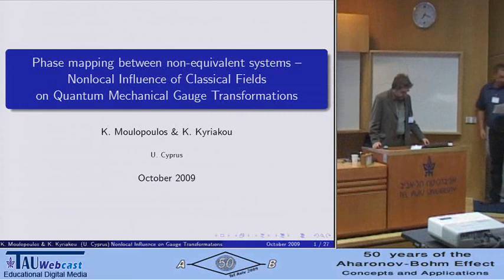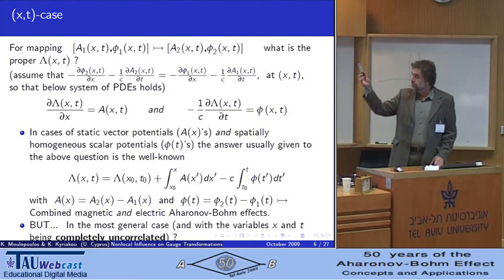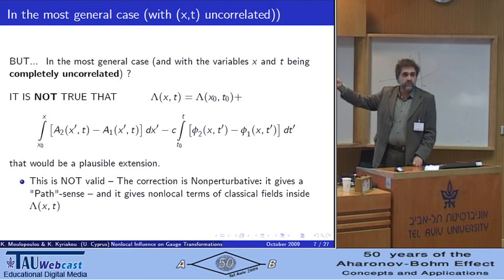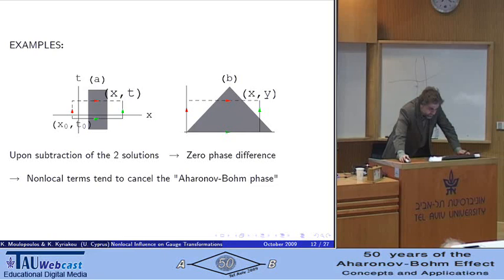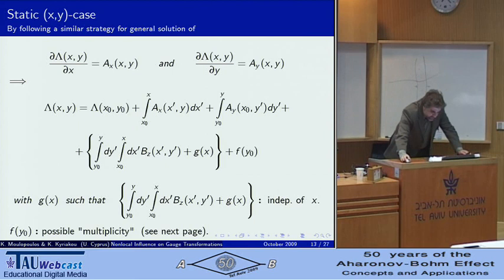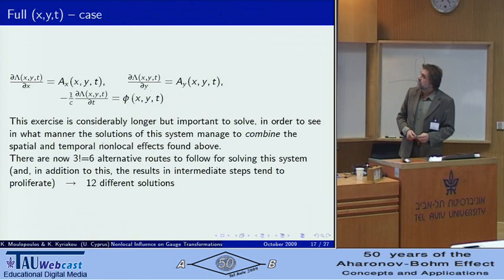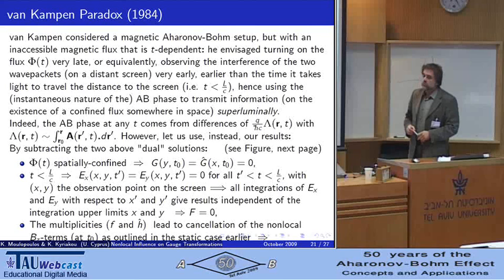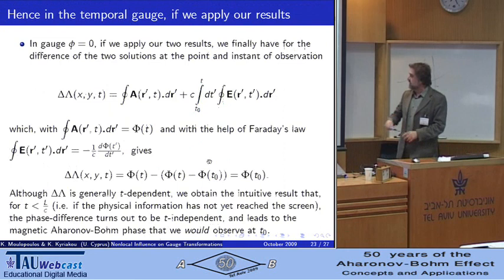Phase Mapping Between Non-Equivalent Systems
Lecturer: Konstantinos Moulopoulos
"Phase Mapping Between Non-Equivalent Systems  - nonlocal influence of classical fields on quantum mechanical gauge transformations and causal remedy of integral forms of Maxwell's equations"

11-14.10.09